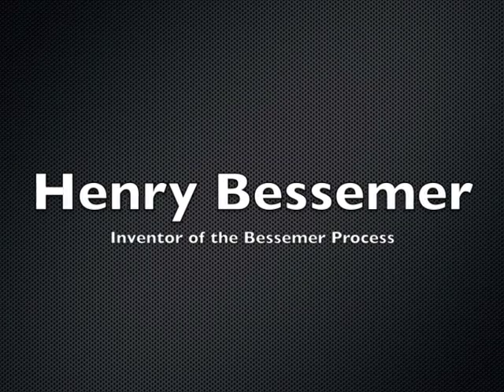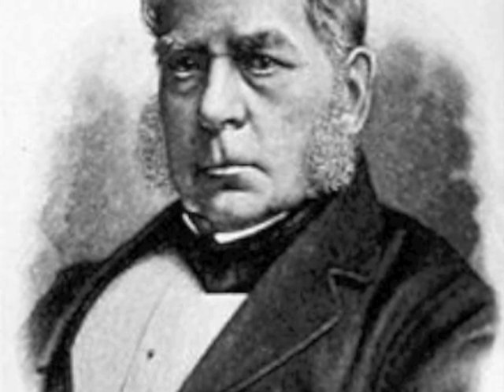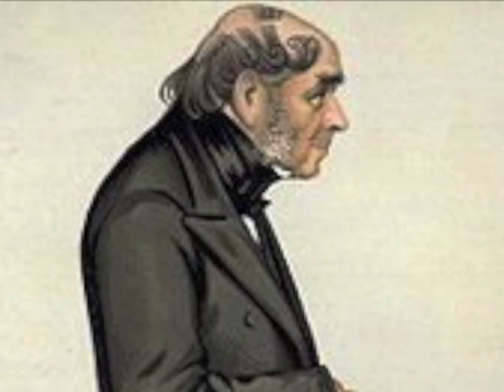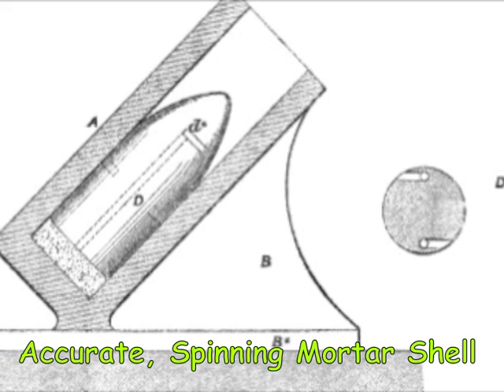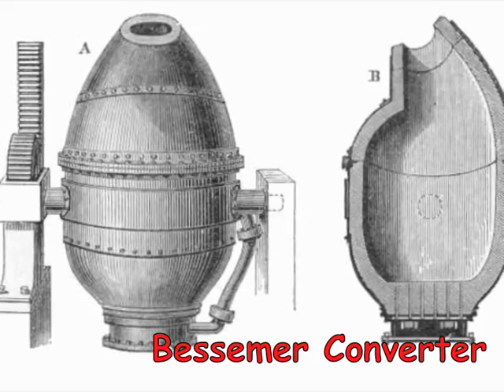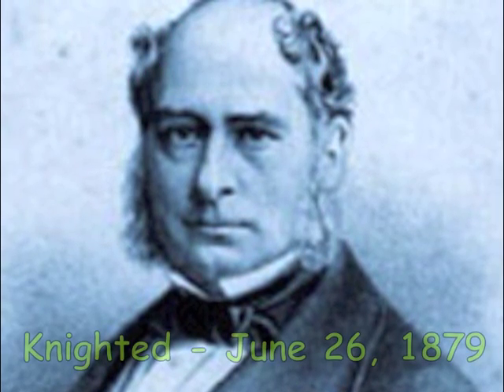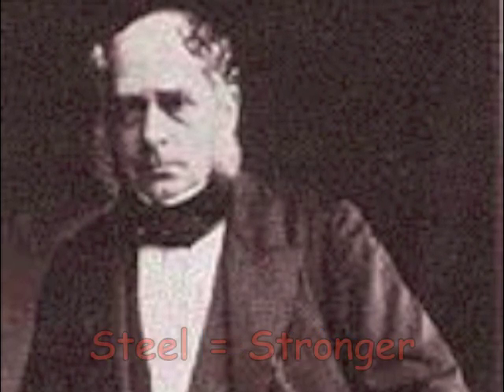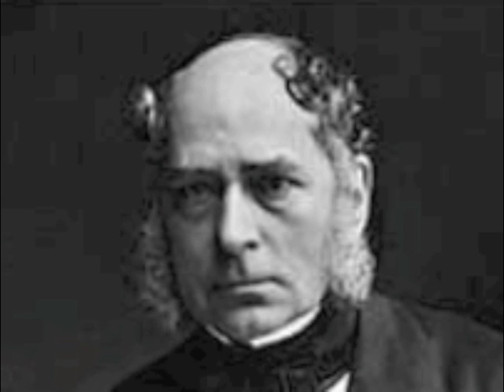Henry Bessemer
Henry Bessemer was a prosperous inventor of the Industrial Revolution.

There are two word glitches from when the video was uploaded. Please ignore them.